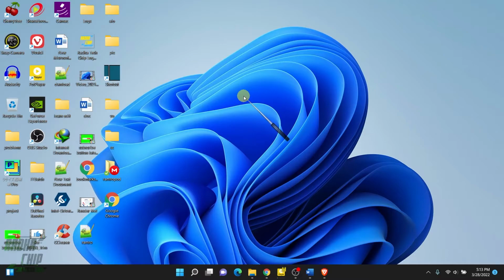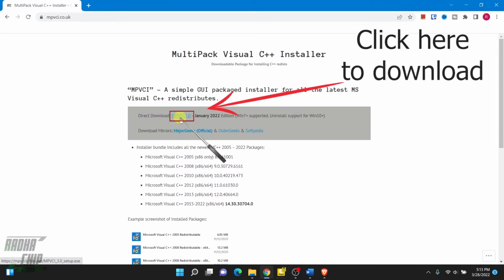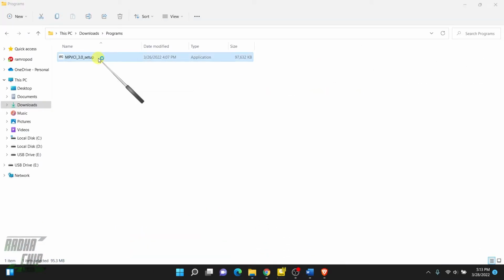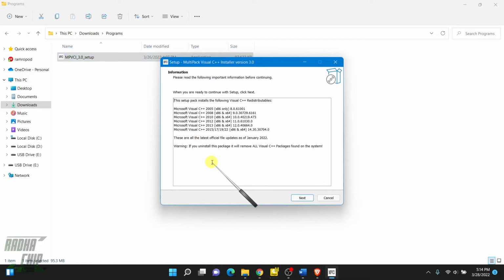How To Download All In One Visual C++ Redistributable Package For Windows And Why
👉 About this video:
Hi friends, It is very difficult to find the right and good all in one Microsoft visual c++ redistributable package (all versions). I have tested many packs developed by different developer but finally I found one. After watching this video you will finally feel easy and relax by getting rid of different dll related errors.

Plus you will know why it is necessary and from where you need to download the Microsoft visual c++ redistributable package for free.

I am only sharing my opinion based on my personal experience. You should always understand that, if you are novice users or unaware of what you are doing, then some sites or software may invite risk. You should always do your own research before implementing any steps. Use with your own risk.

Please use about section for email or inquires/business🙏